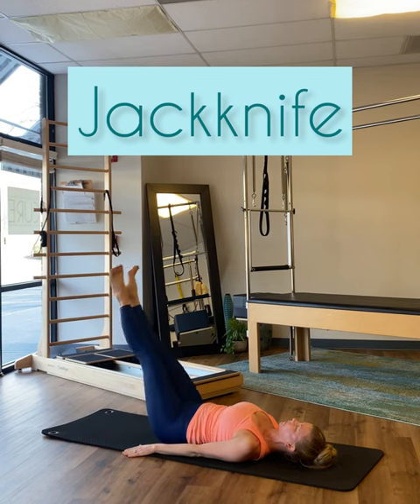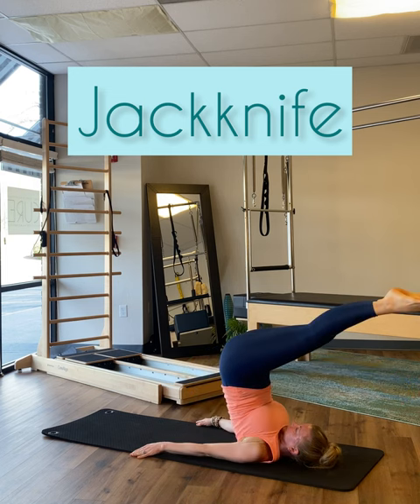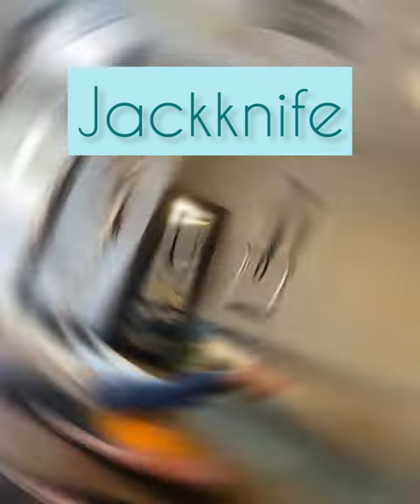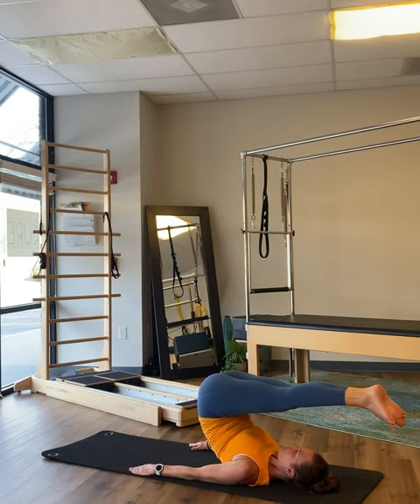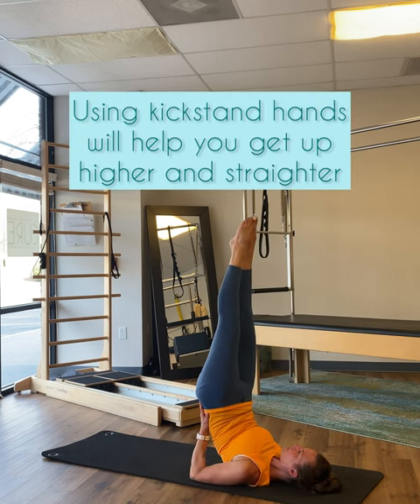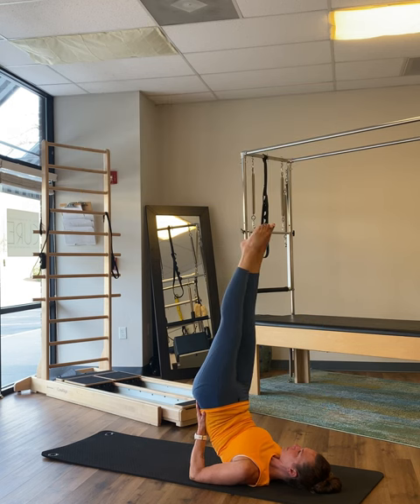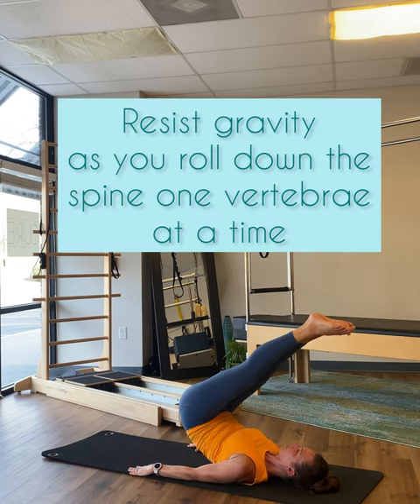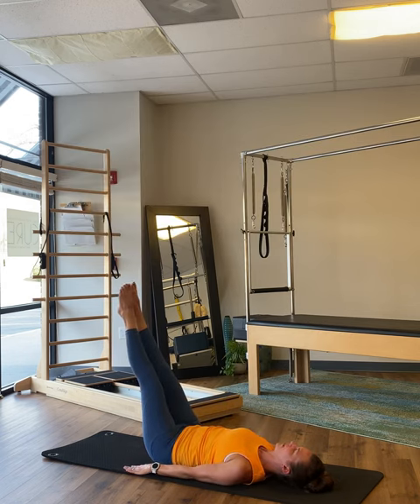Exploring 34 Mat Pilates Moves: #20: Jack Knife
Say hello to your low belly and tricep strength in this advanced Mat Pilates move.  Okay, it's really a full-body move, but you are definitely going to need to wake up the low core and back of the arms. Don't worry we break all that and more down in this short tutorial. Even giving you suggestions of things to practice from previous videos to continue to build the strength needed for JackKnife. And if you don't feel ready for Jackknife, it's the perfect opportunity to go back to the Roll Over and practice more there.

The HARDEST part of this move is not the Rollover to get up into the straight line, but keeping the shapes of the hips the same. Coming down should feel controlled and slow. Think more about keeping that straight line and not hinging at the hips to "stay as open as you can". Don't worry if you can't execute that... we are a work in progress on that too!

Welcome to Pilates Cure Brick and Mortar, Fort Mill's exclusive boutique Pilates Studio!

Expect improved balance, strength, flexibility, and mental clarity through our expert teaching approach.

🌟 Whether you prefer in-person, online sessions, or on-demand classes, we're here to help you customize your Pilates experience:

- Group Mat Classes (In-Studio & Online)
- Small Group and Private Group Reformer Classes (In-Studio)
- Duet Sessions (In-Studio)
- One on One Session (In-Studio & Online)
- Cure Online: On-Demand Membership
- Online Programs

CURE ONLINE: 🌐 New videos are uploaded monthly, ensuring a diverse and engaging fitness experience.

Whether you're a Pilates enthusiast or seeking wellness guidance, our On-Demand Membership is your passport to transformative workouts anytime, anywhere.

Don't miss out on this valuable resource – join today!